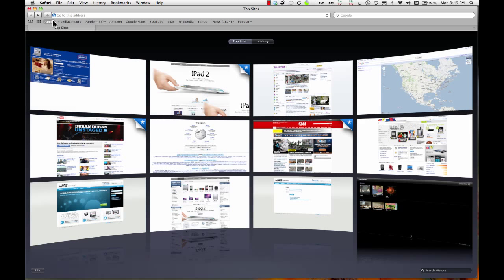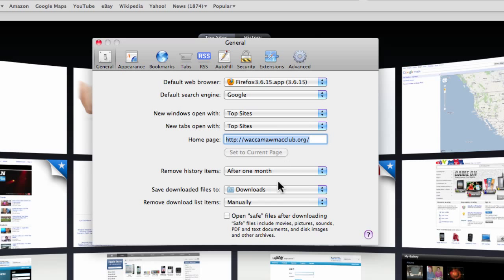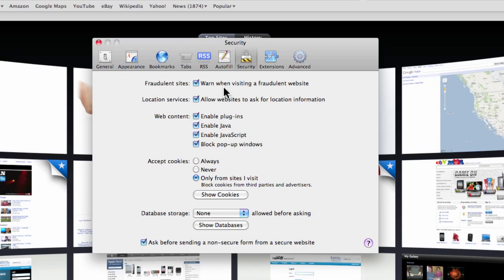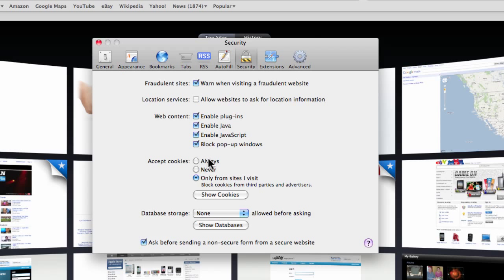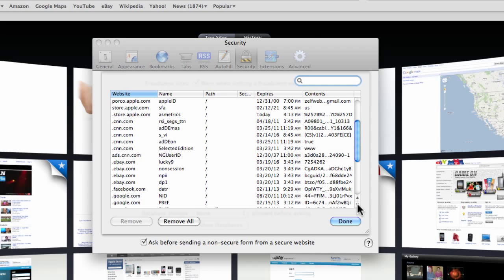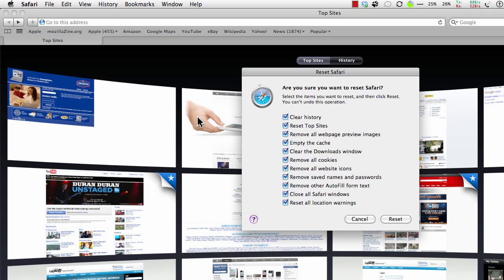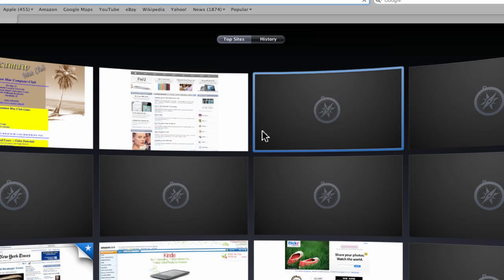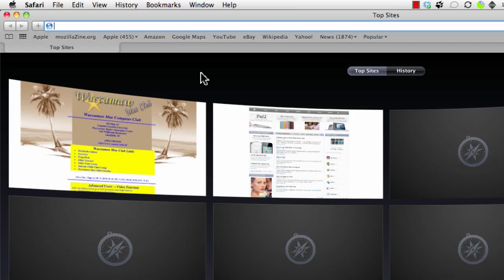Safari Security Settings for Mac